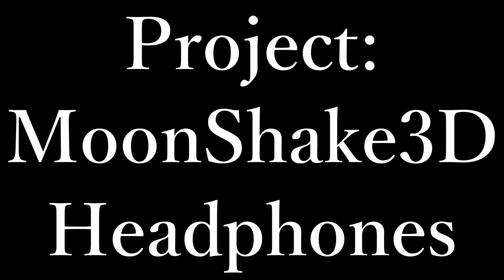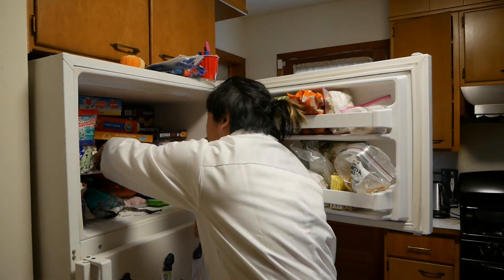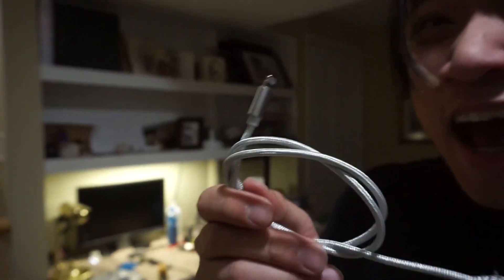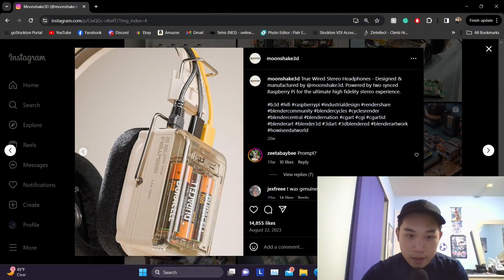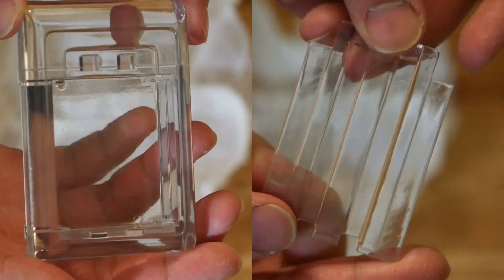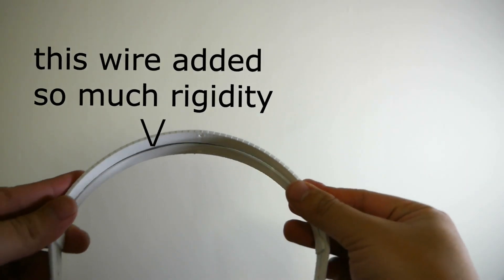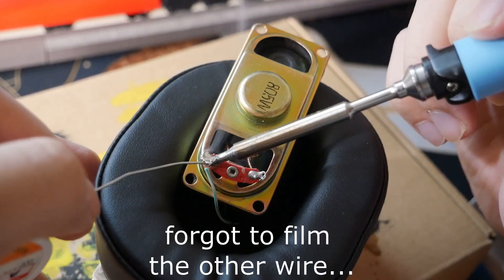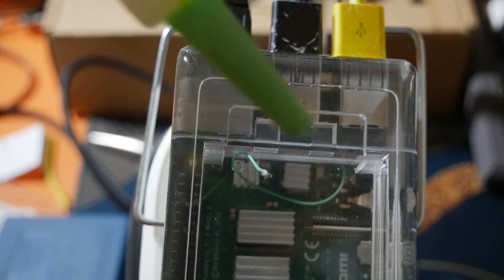You CAN'T Buy These Headphones!!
JLC3DP 3D Printing Starts at $0.3, Up to $60 New User Coupons

Huge thanks to Moonshake3D for the inspiration, please visit their page for even more crazy renders!

I finally did the world a favor, I MADE THE MOONSHAKW3D HEADPHONES REAL!  This took a while to finish especially since this is one of the most detailed 3D print I've ever done!  I am truly grateful to the collaborative effort of everyone above for this project to come into fruition.  Also, a huge thanks to some close friends making their cameos in this video: David, Raven, and Maya; also thanks to cameraman Dan for some of these shots!